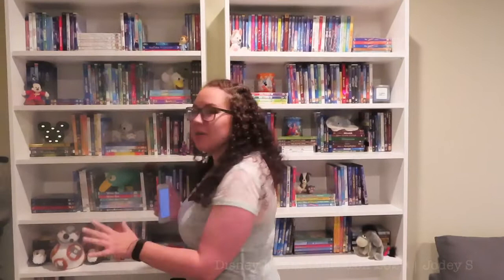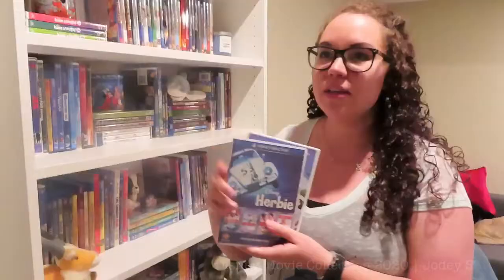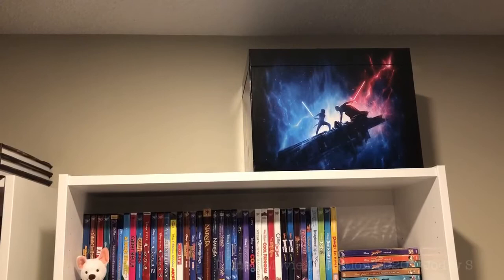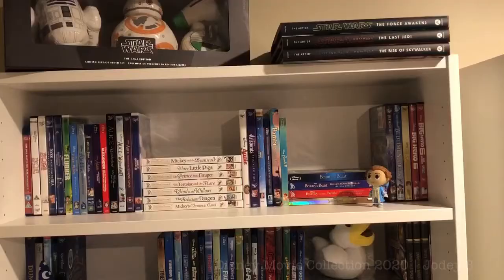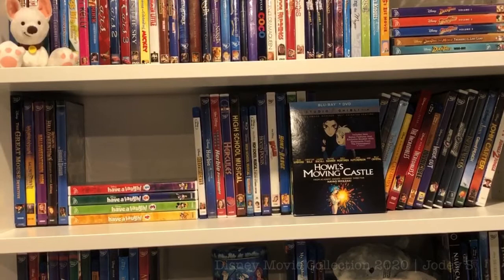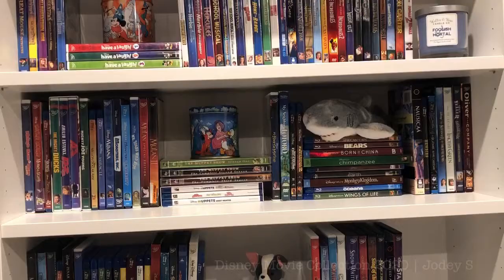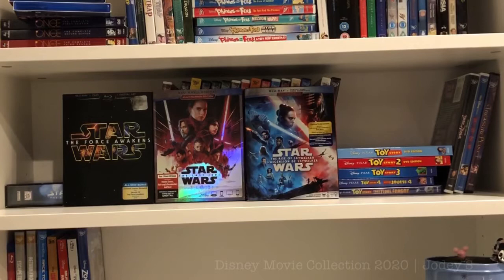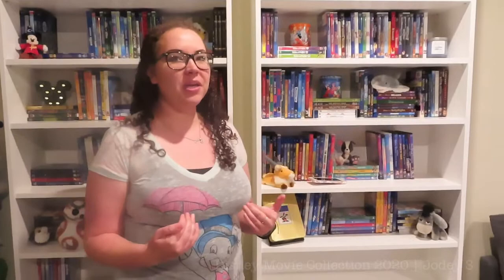My Entire Disney Movie Collection | 2020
COLLECTION STARTS AT 8:58

SnapChat! asharayne
Facebook! Prettily Painted
Poshmark! jodey_schmidt
RedBubble! JodeyS
I love you ALL!!

IKEA BILLY bookcases
IKEA BILLY Extra Shelf

Ebates! Earn Cash back for Shopping
DROP Earn points towards e-gift cards through your regular everyday purchases